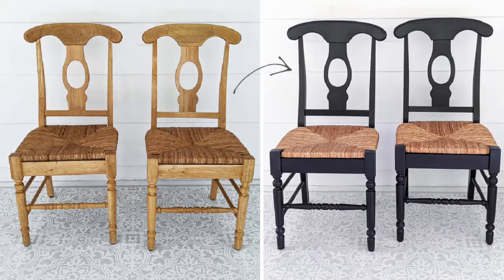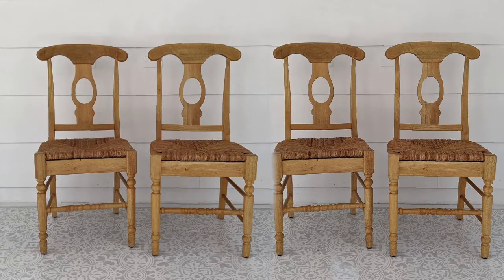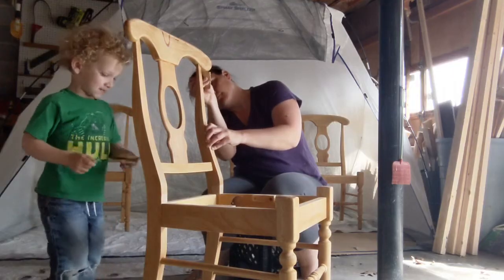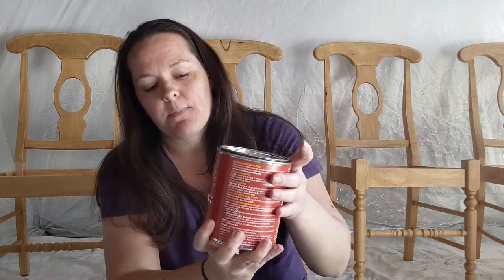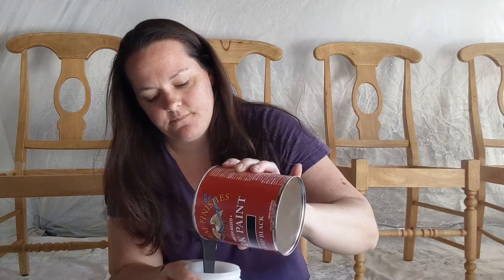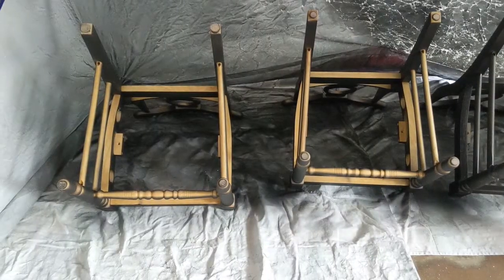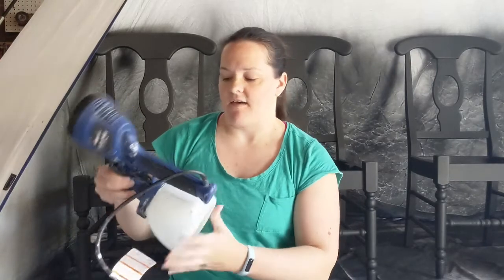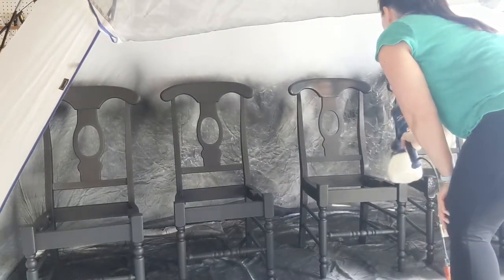How to paint chairs the quick and easy way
After years of painting furniture, I've perfected my quick and easy method of painting chairs with a gorgeous finish that will last.

MATERIALS LIST with links:
General Finishes Milk Paint in lamp black
General Finishes High Performance Top Coat
Spray Shelter
Paint Sprayer -I used the Homeright Super Finish Max Paint Sprayer